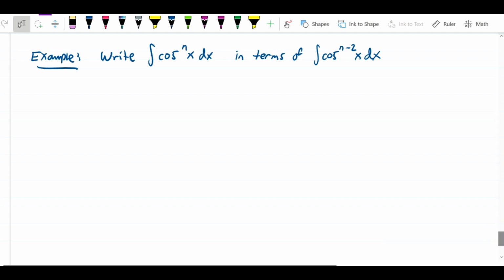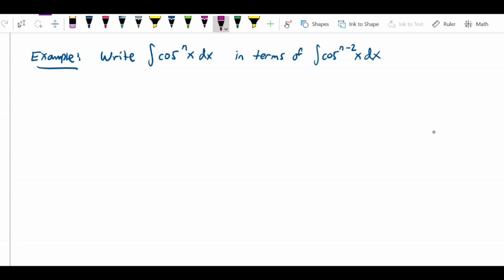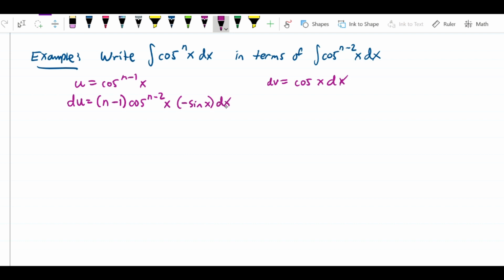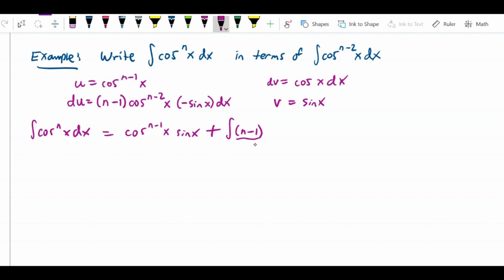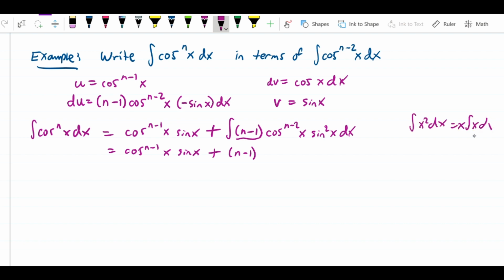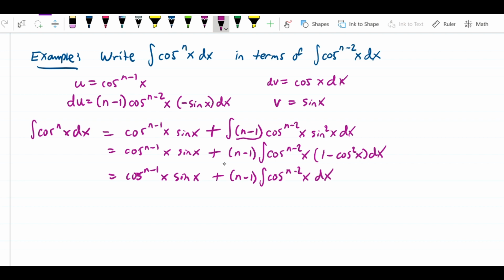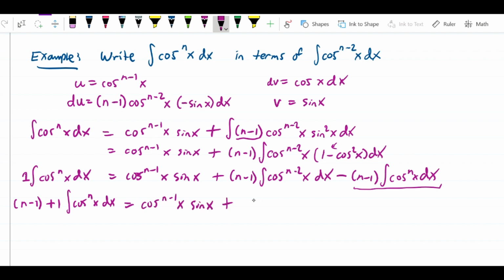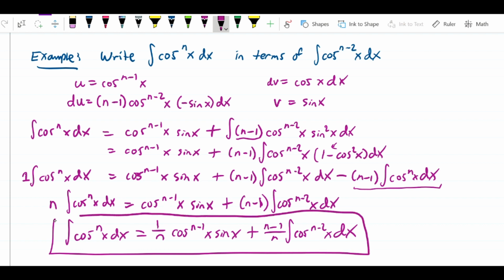Trigonometric Integrals cos n reduction formula